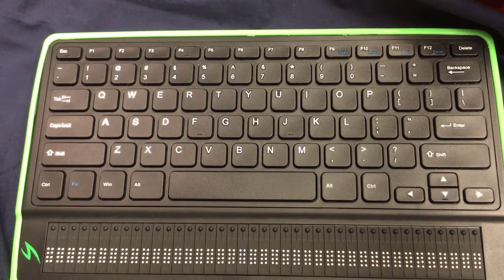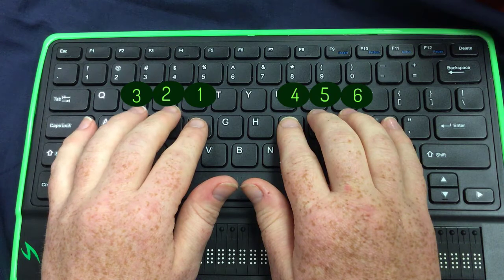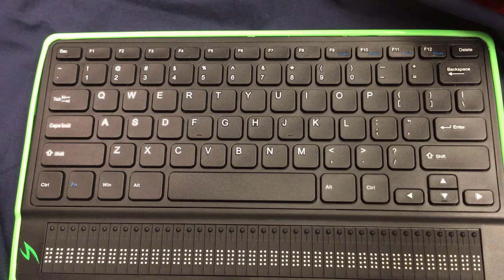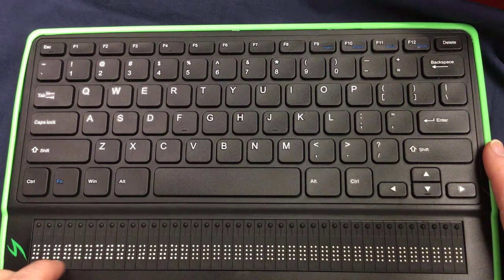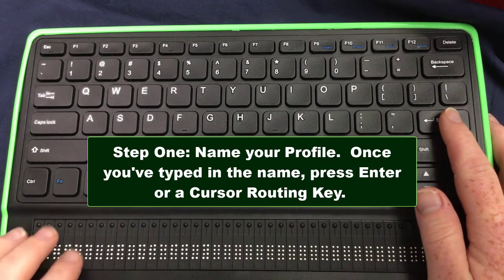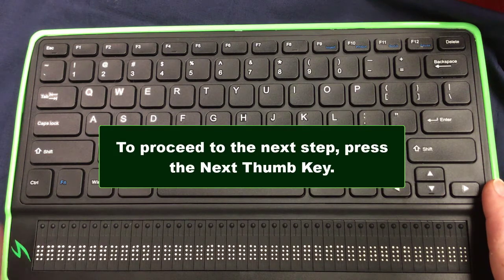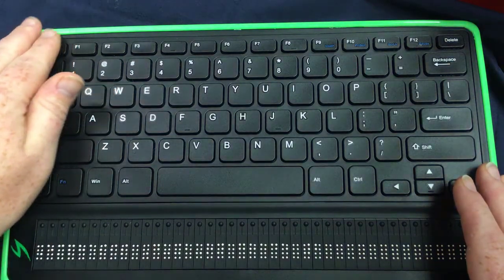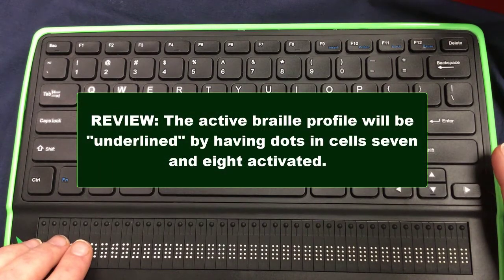Mantis Q40 Part 2: Six Key Entry and Braille Profiles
This video walks through using six key entry and configuring braille profiles.